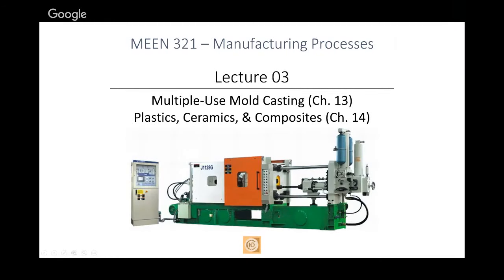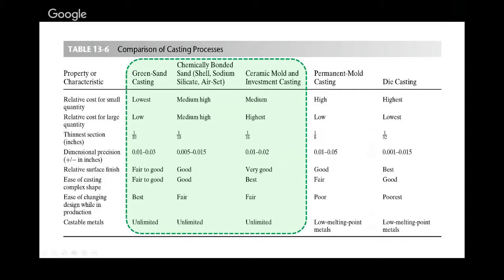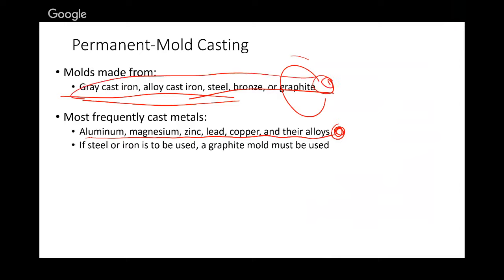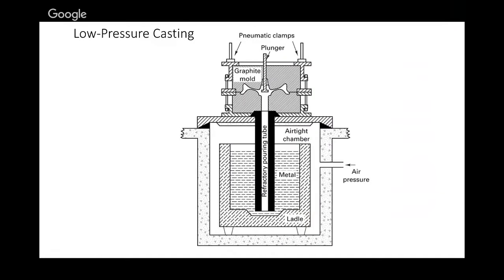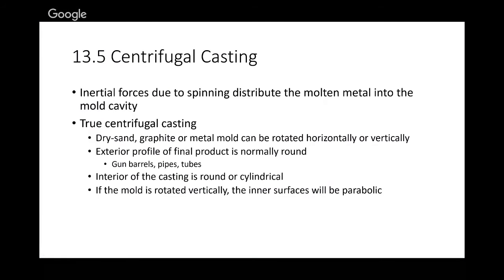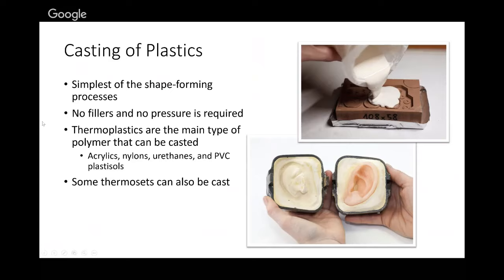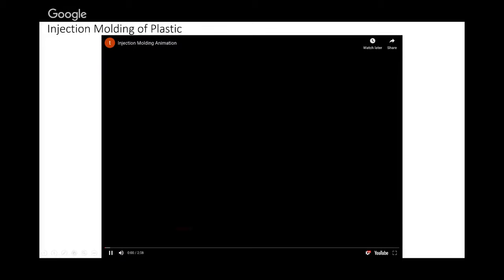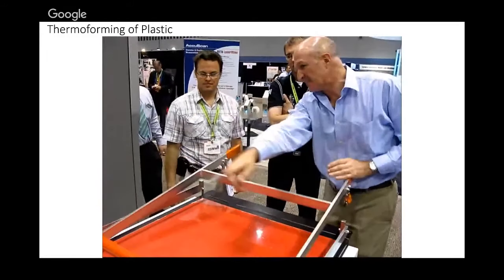Casting (Part 2)